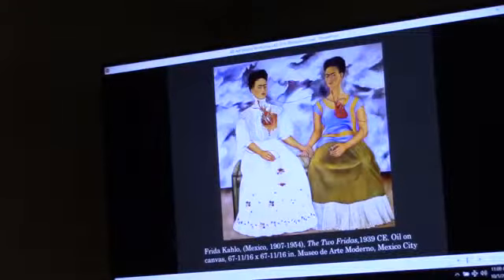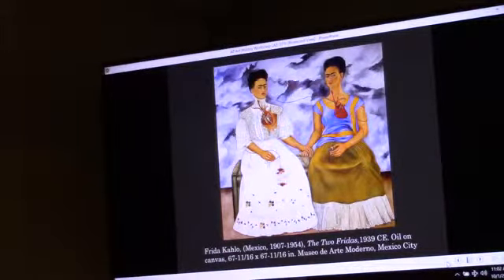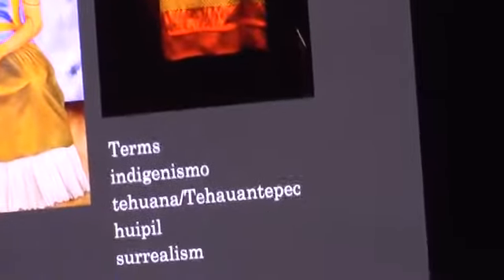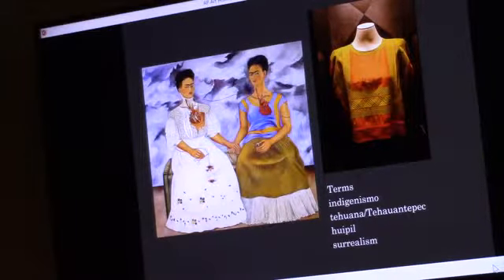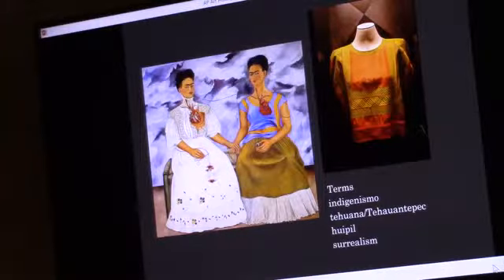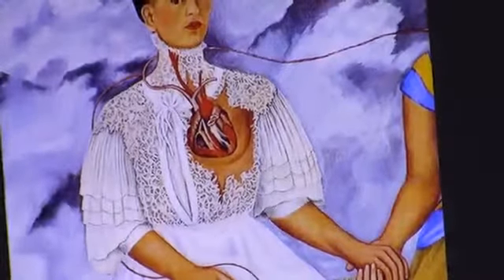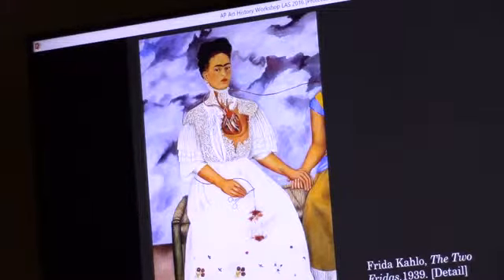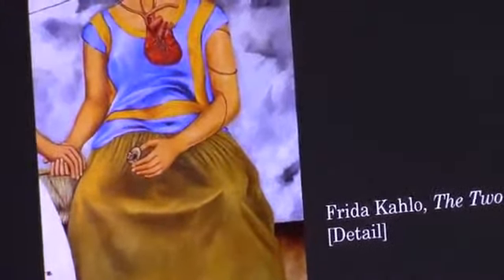The Two Fridas- Maria del Mar Gonzalez Gonzalez October 1, 2016